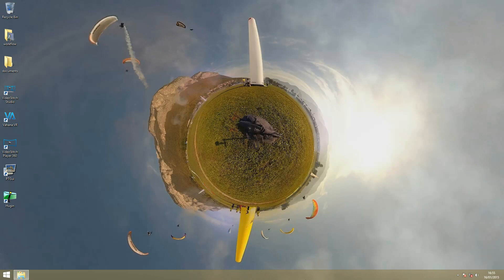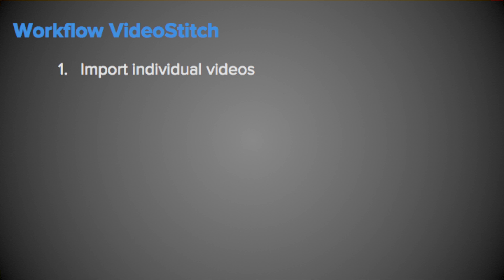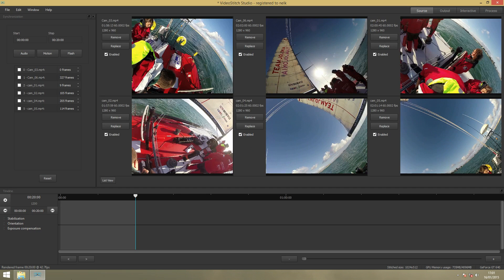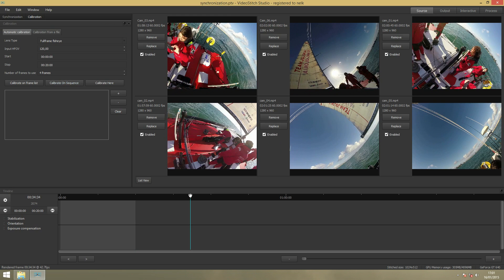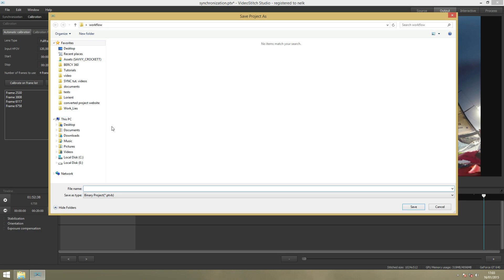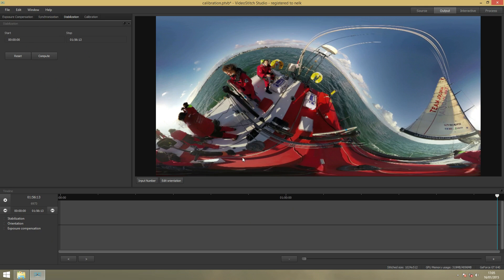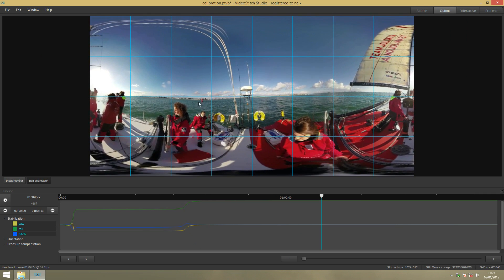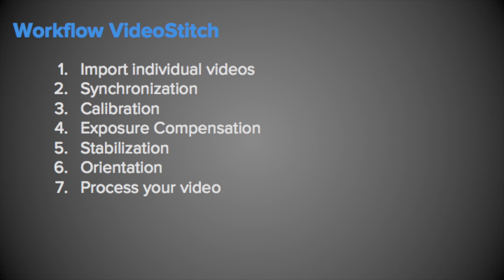1.1 Getting started with VideoStitch Studio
Tutorial on getting started with VideoStitch Studio showing the general workflow.